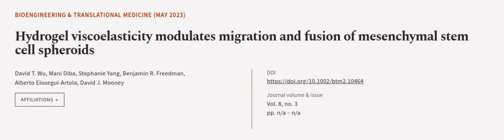Hydrogel viscoelasticity modulates migration and fusion of mesenchymal stem cell sphe... | RTCL.TV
### Keywords ###

### Article Attribution ###
Title: Hydrogel viscoelasticity modulates migration and fusion of mesenchymal stem cell spheroids
Authors: David T. Wu, Mani Diba, Stephanie Yang, Benjamin R. Freedman, Alberto Elosegui‐Artola ,and David J. Mooney
Publisher: Wiley
DOI: 10.1002/btm2.10464

### Video Timestamps ###
0:00:00 - Summary
0:00:57 - Title
0:01:03 - Outro
0:01:08 - End